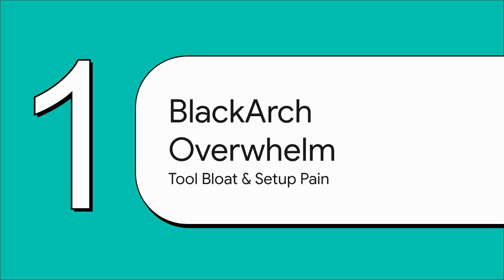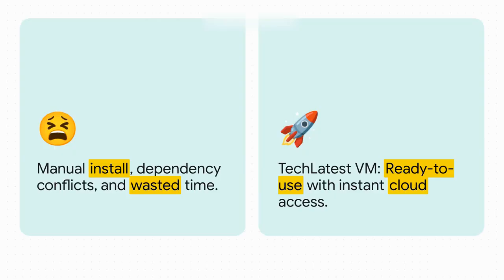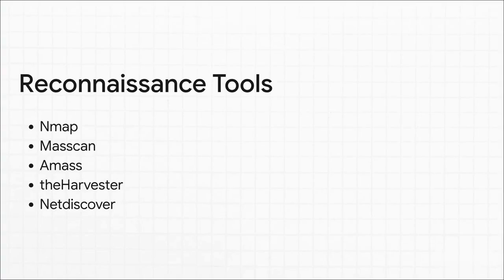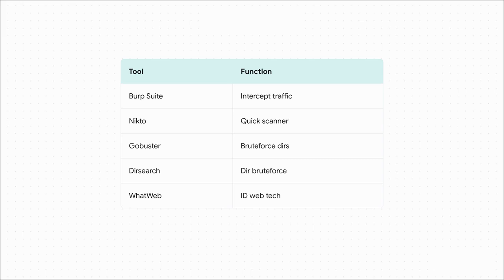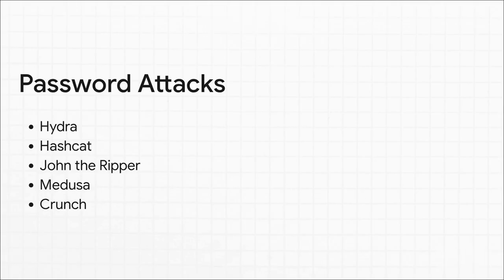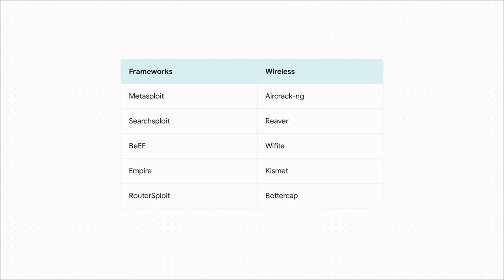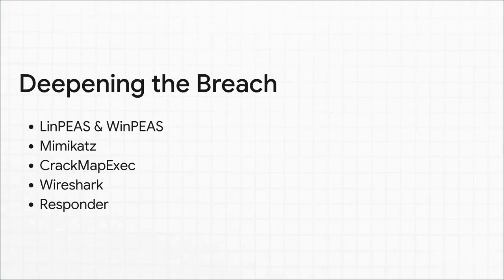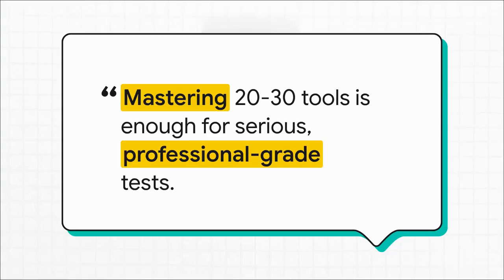13: Top 50 Must-Know BlackArch Linux Tools for Penetration Testing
BlackArch Linux is one of the most powerful penetration testing distributions available today, packing more than 2,800 security tools into a single platform.

But with so many tools available, which ones actually matter?

In this episode, we break down 50 essential BlackArch Linux tools that every ethical hacker, penetration tester, red teamer, and cybersecurity enthusiast should know.

Featured categories:

Information Gathering & Reconnaissance
• Nmap
• Masscan
• Amass
• theHarvester
• Netdiscover

• Burp Suite
• Nikto
• Gobuster
• Dirsearch
• WhatWeb

Password Attacks & Authentication Testing
• Hydra
• Hashcat
• John the Ripper
• Medusa
• Crunch

 Exploitation Frameworks
• Metasploit
• Searchsploit
• BeEF
• Empire
• RouterSploit

• Aircrack-ng
• Reaver
• Wifite
• Kismet
• Bettercap

Malware Analysis & Reverse Engineering
• Ghidra
• Radare2
• Cutter
• YARA
• Volatility

🕵️ Digital Forensics
• Autopsy
• Sleuth Kit
• Foremost
• Bulk Extractor
• TestDisk

Network Analysis & MITM
• Wireshark
• Tcpdump
• Ettercap
• Dsniff
• Responder

Privilege Escalation & Post Exploitation
• LinPEAS
• WinPEAS
• GTFOBins
• Mimikatz
• CrackMapExec

Automation & Utilities
• Python
• Ruby
• SQLmap
• Ffuf
• Nuclei

In this video, we cover:
✅ Real-world penetration testing workflows
✅ Attack surface mapping
✅ Web security testing
✅ Active Directory assessments
✅ Wireless security testing
✅ Malware analysis
✅ Digital forensics
✅ Privilege escalation techniques
✅ Security automation

Whether you're learning ethical hacking, preparing for bug bounty hunting, building a red team toolkit, or exploring BlackArch Linux for the first time, this guide will help you focus on the tools that actually matter.

Free BlackArch Linux Course:
Learn BlackArch Linux step-by-step with our free YouTube playlist covering installation, setup, and practical tool usage.